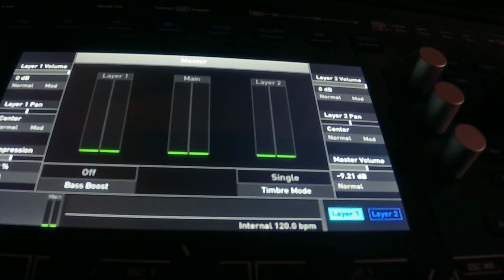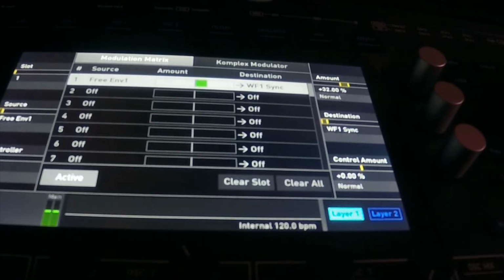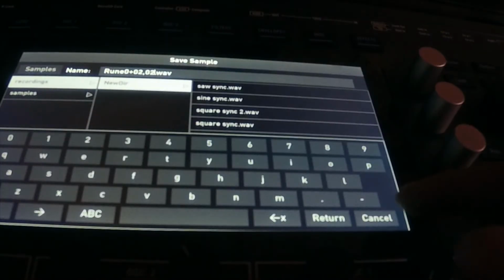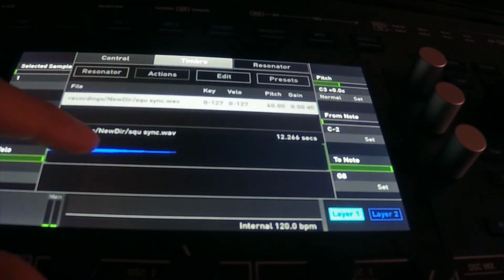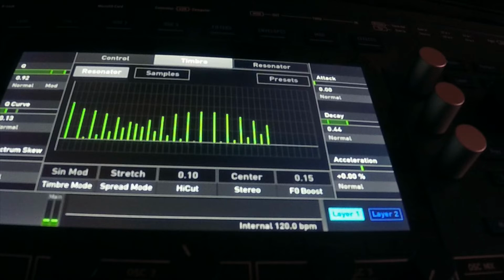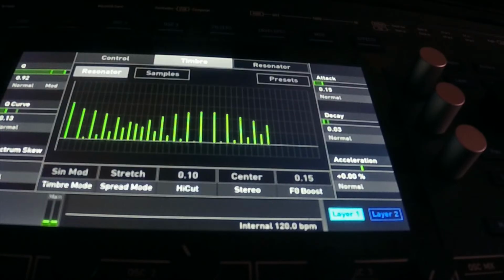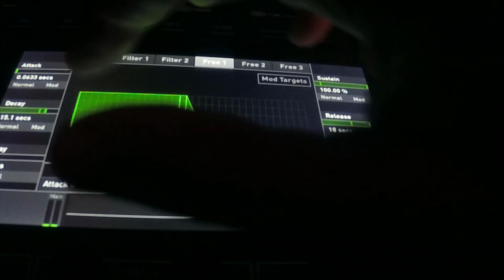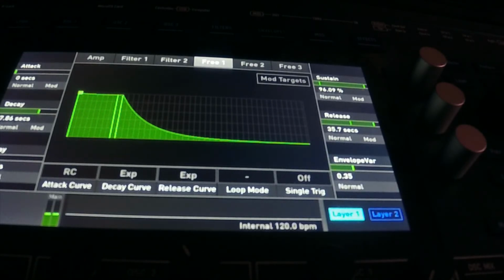Waldorf Iridium Resonator Mechanics 2